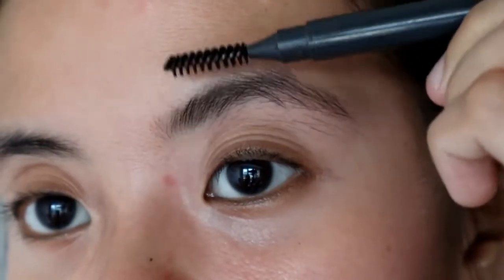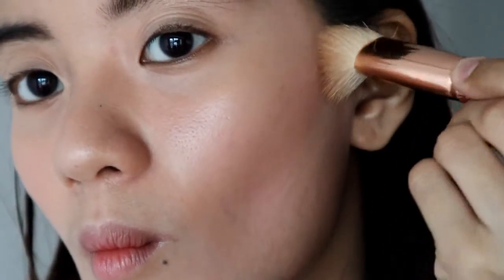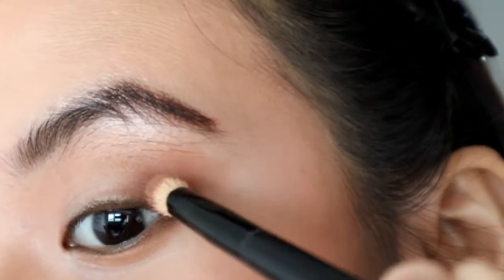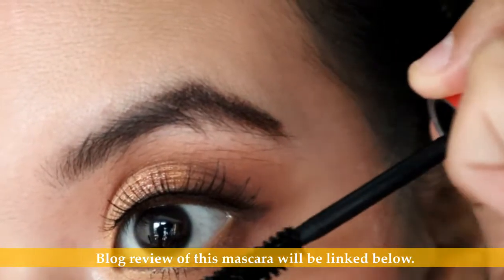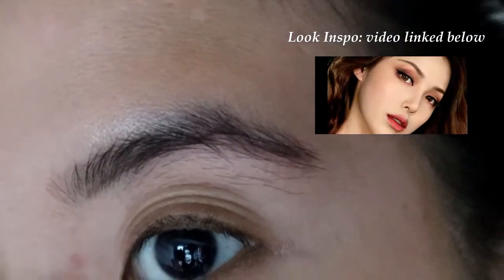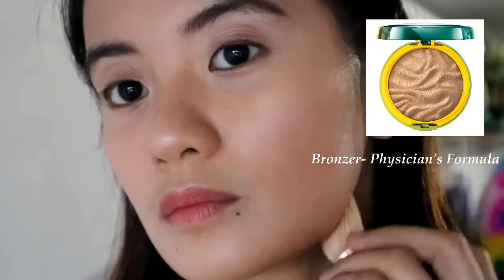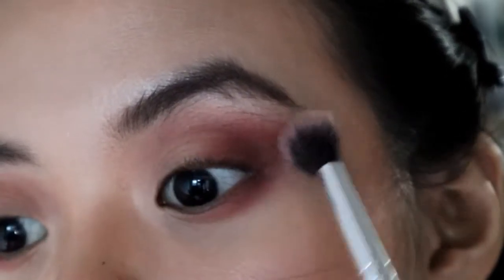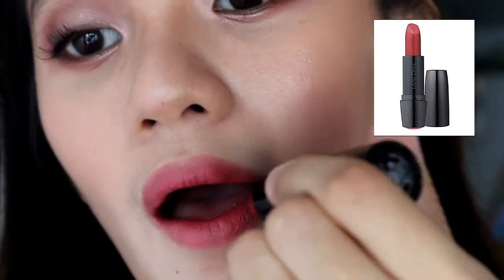Glam Makeup Look: 2-Ways (Filipino vs Korean)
(NOTE: Product link to mascara used for the Korean look, since I forgot to put a picture in the video

Hello, my name is Elynne and I am an Economics major, a K-Pop fan and a makeup enthusiast.

I'm sorry for the poor filming and editing skills. (I promise I am working on it. One step at a time.) 😊

✓Milani Conceal and Perfect Foundation + Concealer AND Holika Holika Aqua Petit Jelly BB (02) COMBO - blog reviews
✓Wet n' wild Highlighter (Boozy Brunch)
✓The Face Shop Rouge True Matte Lipstick (My Brown Silhouette)

✓e.l.f Blush (Mellow Mauve)
✓Makeup Revolution Newtrals vs Neutrals Palette
✓eb advance Lash Define Waterproof Mascara
✓Essence Pure Nude Highlighter
✓Lancôme Color Design Cream Lipstick (All Done Up)
✓Maybelline Creamy Matte Lipstick (Daringly Nude)

Other Makeup Used:
✓Miniso Aloe Facial Spray
✓Wet n' wild Highlighter (Reserve Your Cabana)
✓eb advance Eye Define Waterproof Matic Eye Liner (Mocha)
✓Taiwan Lashes (#217)

1. After The Fall
Track Name: "Midnight Frost"
Published by: Chill Out Records

2. LAKEY INSPIRED

3. After The Fall
Track Name: "Atlas"

That's all! Have a great day, everyone! Stay happy and healthy! 😘